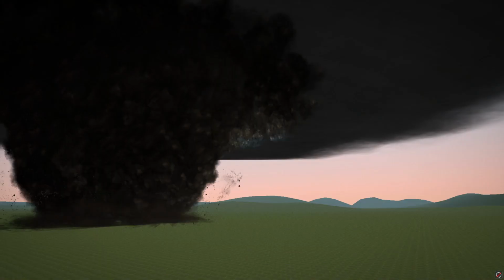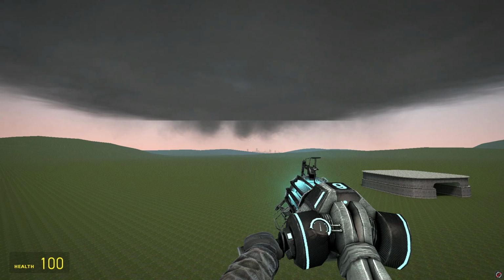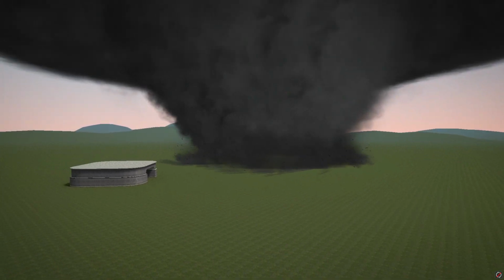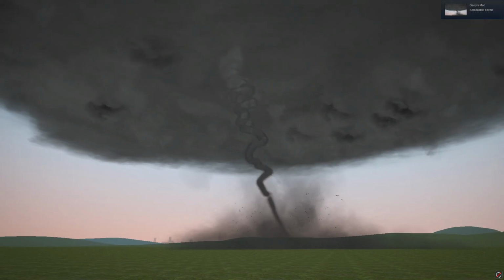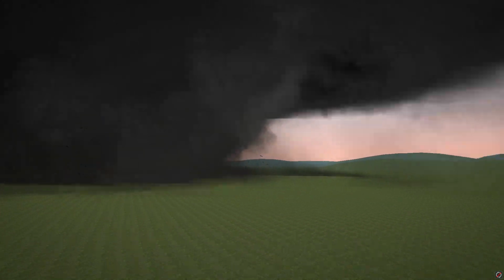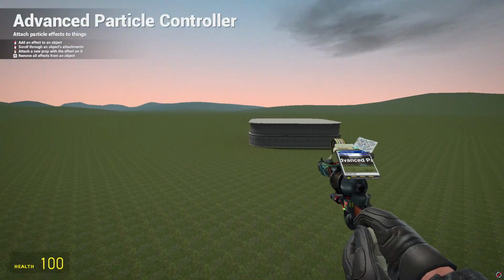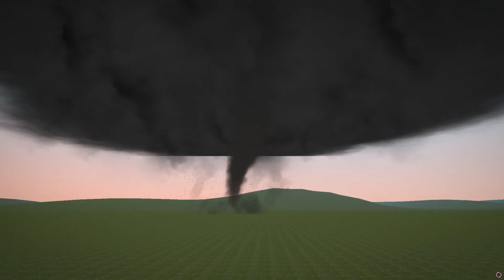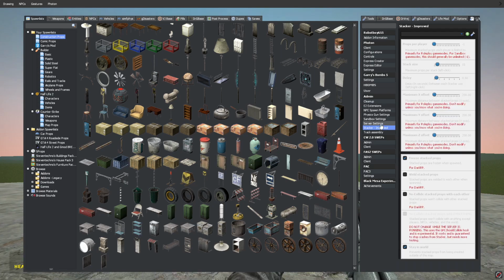Garry's Mod - Tornado Particle Review (Part 2)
Hello viewers! This is the second part of showing off my particles that I've made in the source engine.

NOTE - DO NOT ASK FOR MY PARTICLES!